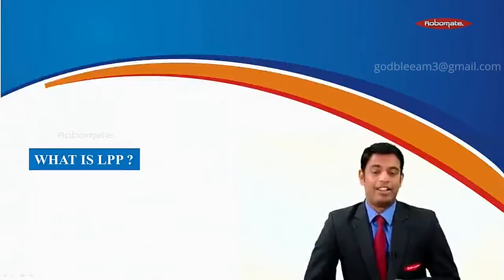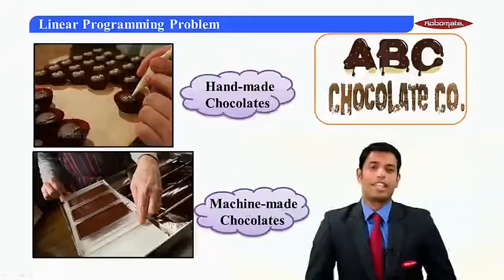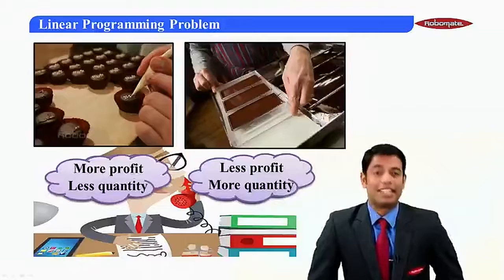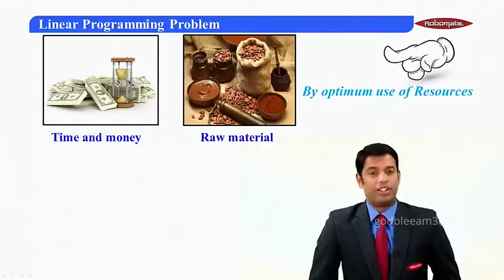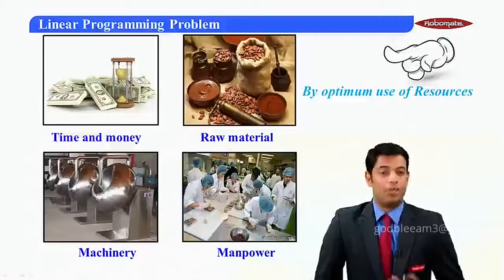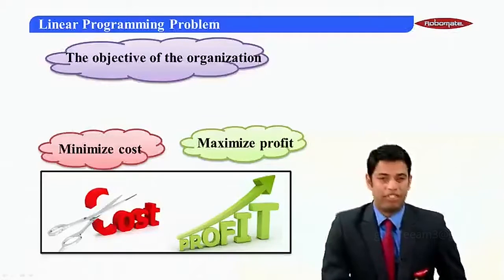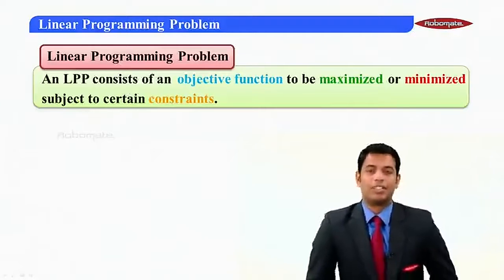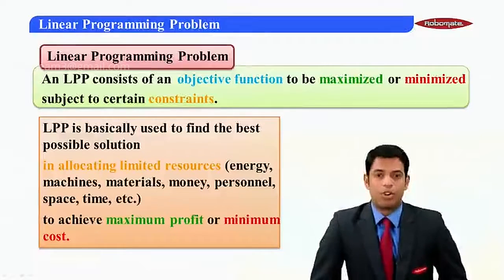LP part 1